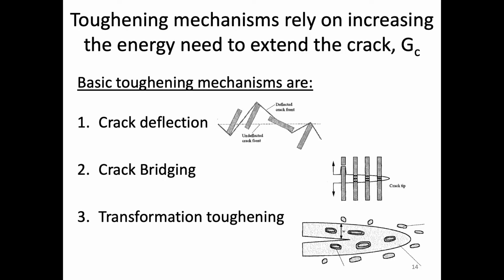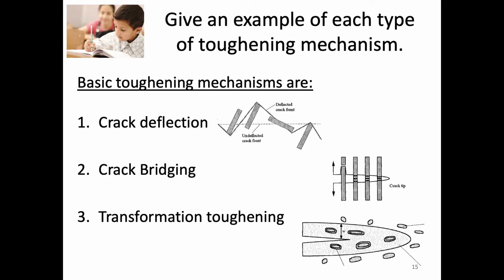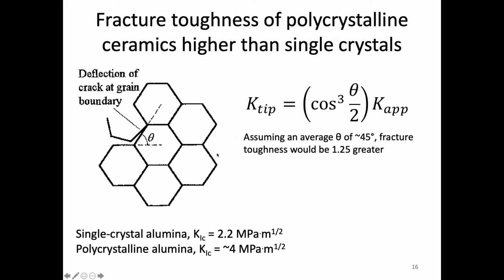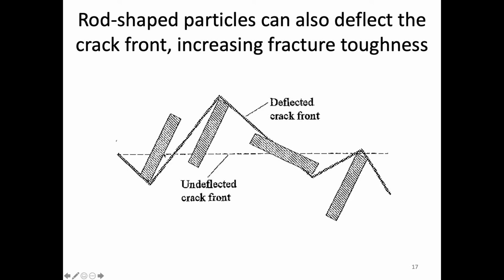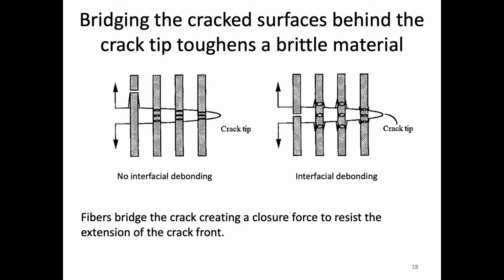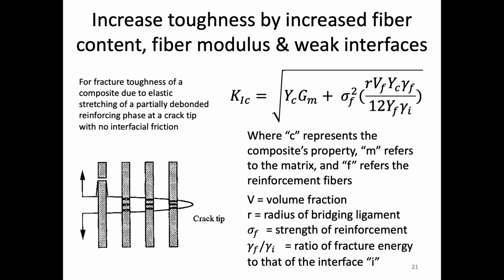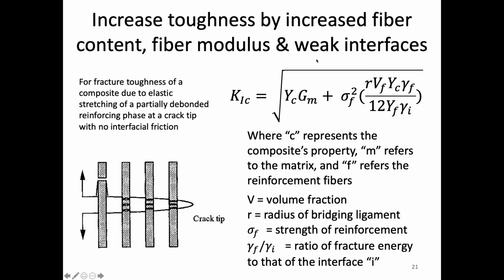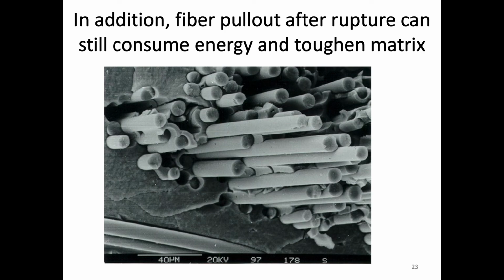MSE403G S20 Lecture 31 Module 2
This video discusses the crack deflection and bridging toughening mechanisms for ceramics.